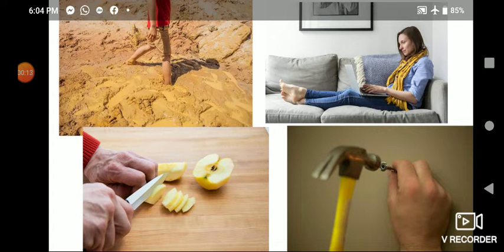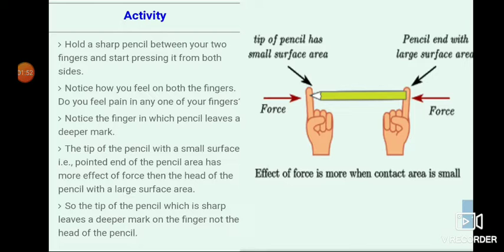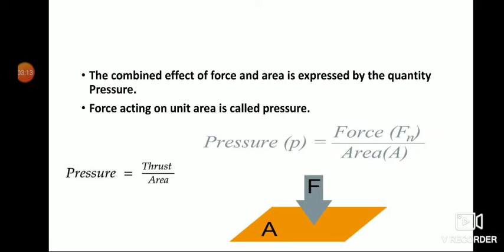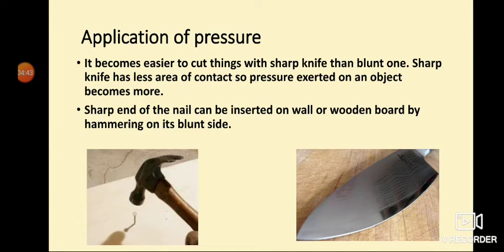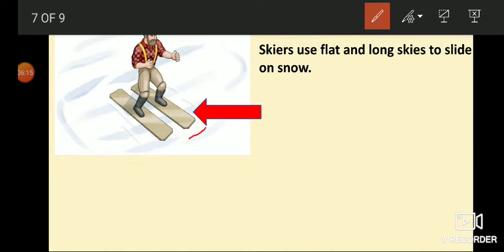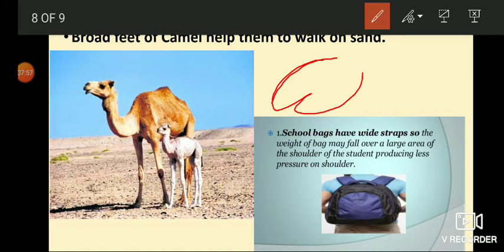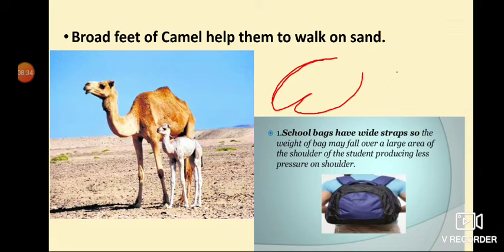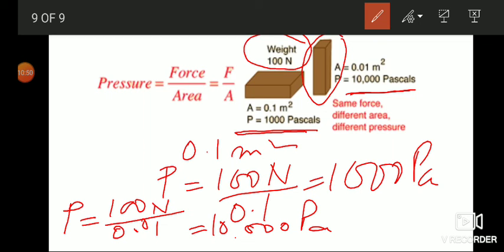Pressure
NCERT Science Chapter - Force and pressure